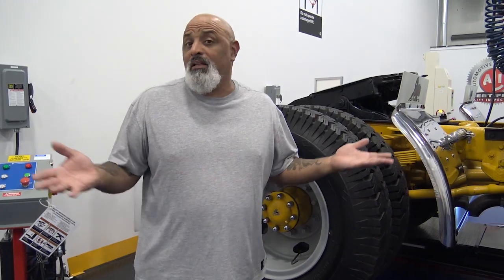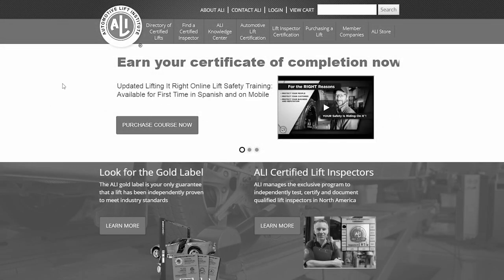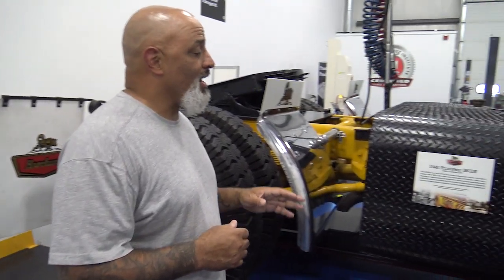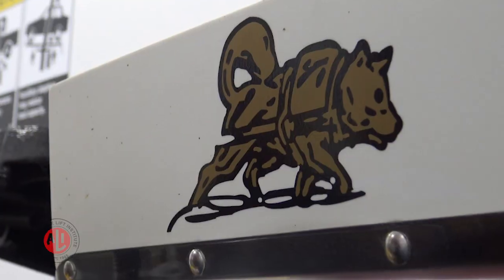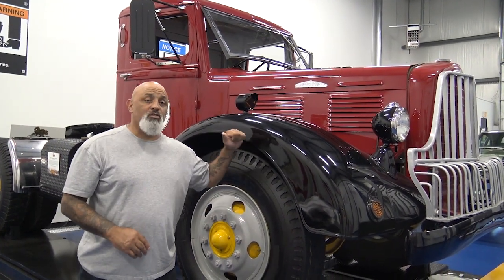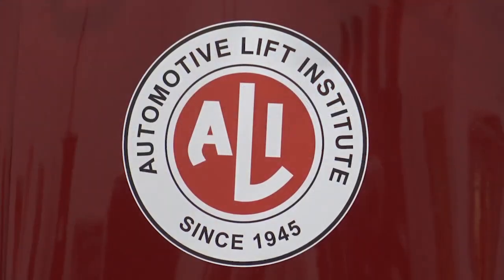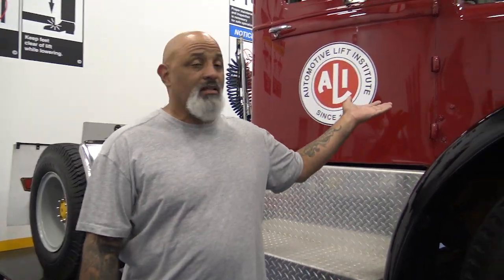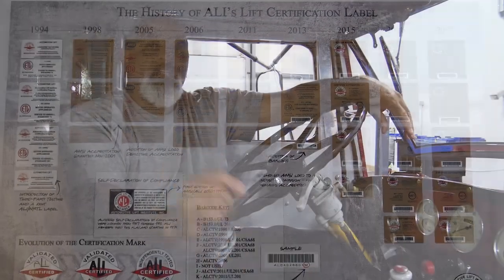Lou Santiago at Automotive Lift Institute LiftLab – Part 4 The Brockway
The final episode in a four-part series as celebrity car builder/TV host Lou Santiago provides a behind-the-scenes tour of the new Automotive Lift Institute (ALI) LiftLab and covers important vehicle lift safety tips.

In this episode, Lou addresses the elephant in the room—a 1946 Brockway truck on a heavy-duty scissor lift. As he walks through what makes this truck special, he also talks about how the history of Brockway (made in Cortland, NY) and ALI (headquartered in Cortland) are intertwined. And he talks about the importance of only buying vehicle lifts that wear the ALI Gold Label to prove that they meet all industry safety and performance standards. Because your safety is riding on it. Why risk it all on an unproven lift?